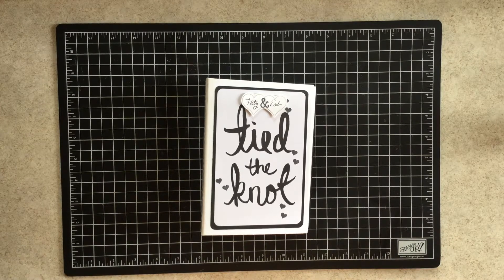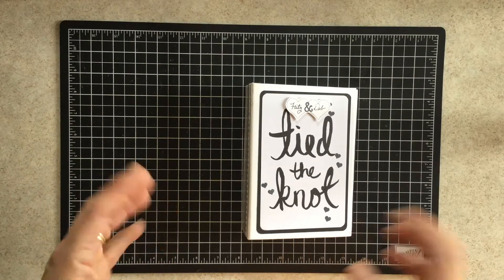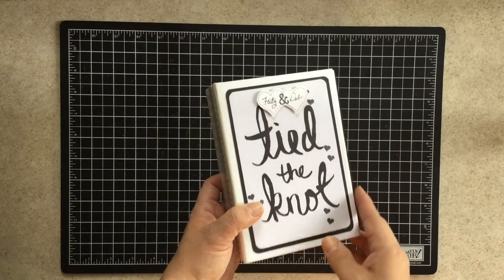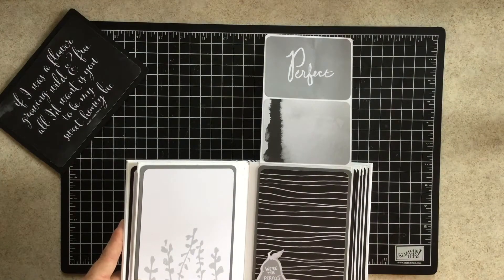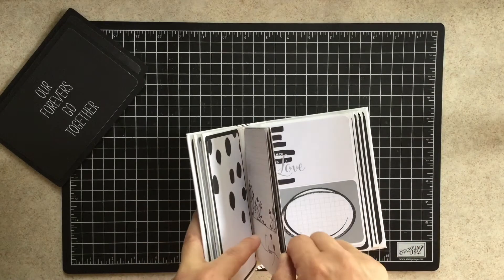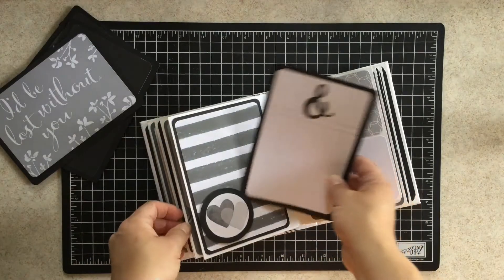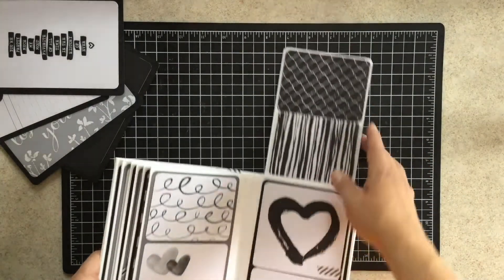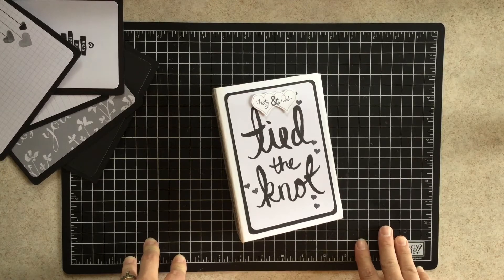Love Story Mini Album/Project Life by Stampin' Up! | Stampiphany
I was inspired by Ginger's channel to make some mini albums.  I had so much fun that I have made several over the last few months.  I made this album for some friends who recently got married.  I hope you like it.  If you would like to see more details about the supplies, visit my

All the credit for how to make this project goes to Ginger.  I watched her tutorials and followed along.

Links
Carry Vacanti Stampin' Up! Independent Demonstrator
Me on the web

All Artwork copyright Stampin' Up!
All Products Stampin' Up!